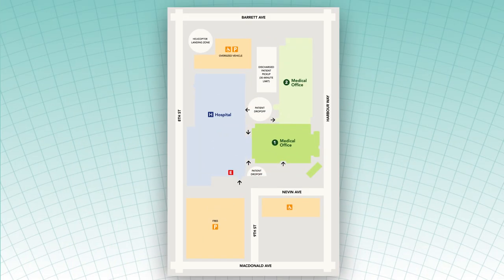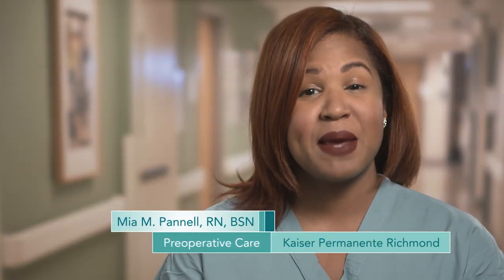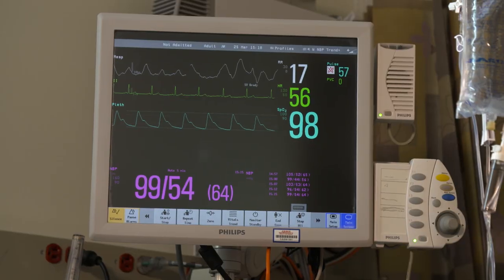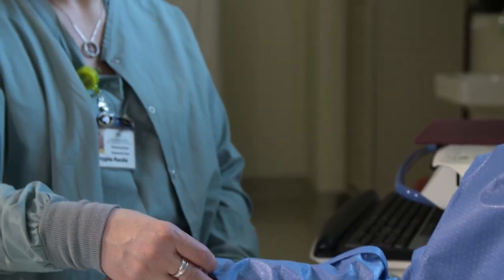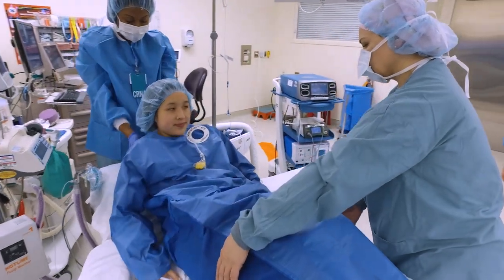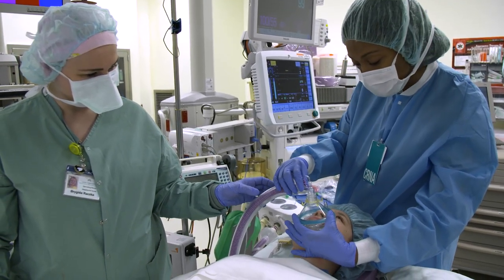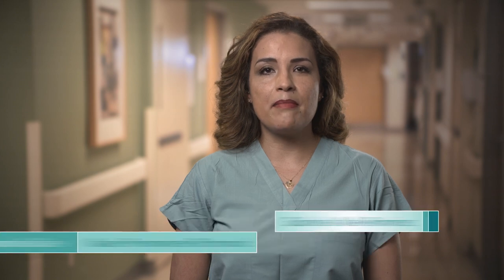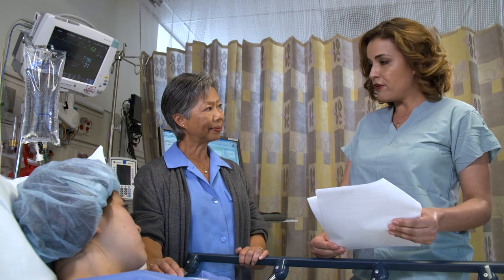Welcome to Your Kaiser Permanente Surgical Experience - Richmond Medical Center